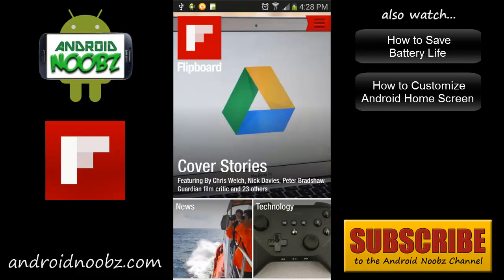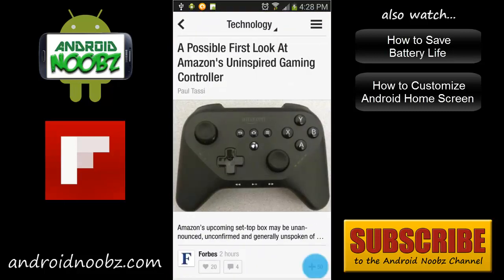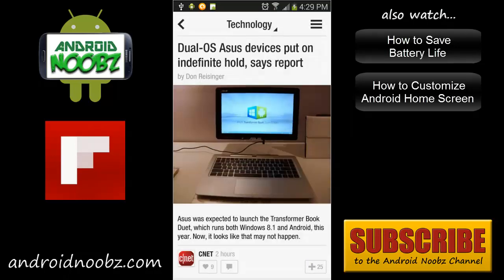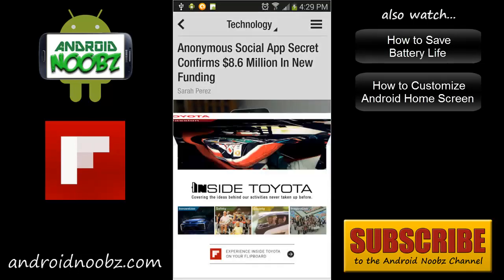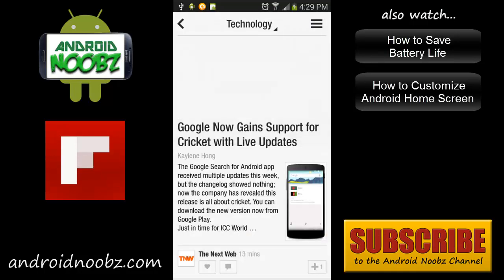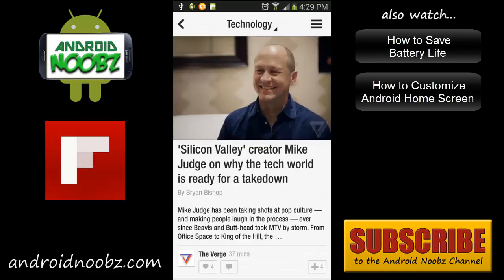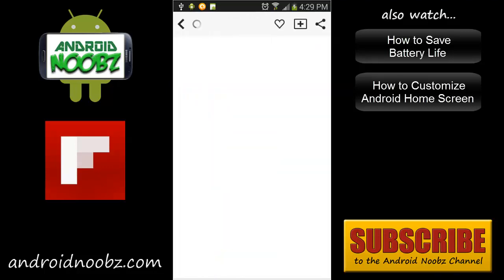How to Use Flipboard on Android - Android Noobz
How to Use the Flipboard App on Android

This short video will show you how to set up and use the Flipboard magazine app on your Android phone or tablet.

Flipboard is a magazine app which allows you to customize and view a personalized magazine with your social media, RSS feeds and more showing up as articles. It is a great app that makes reading from Facebook and your favorite websites quick and easy.

Android Noobz